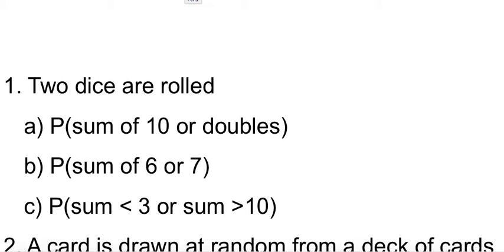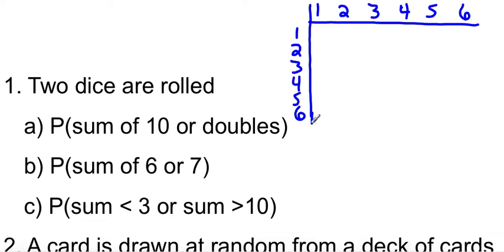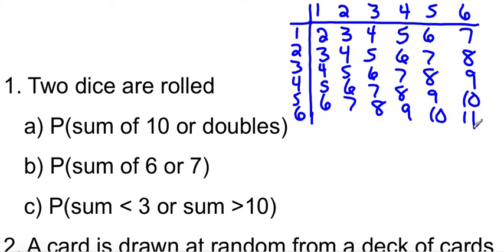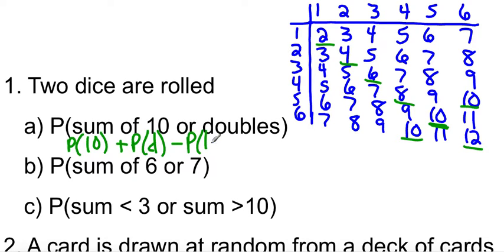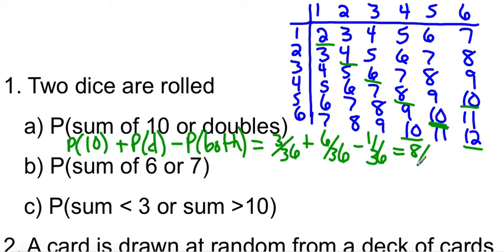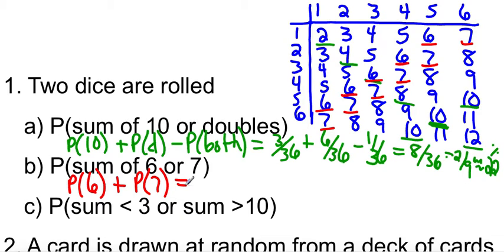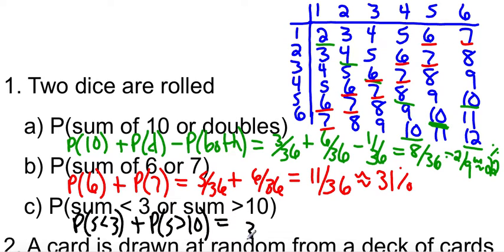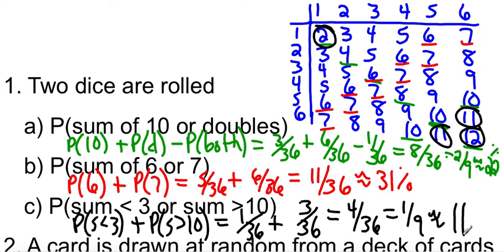PrB A2 Probability Notes Clip #3